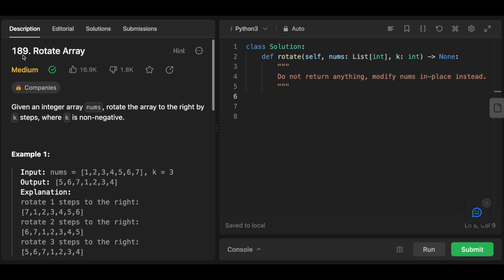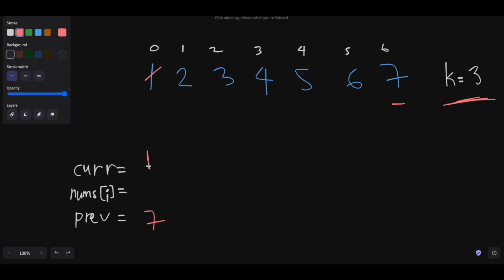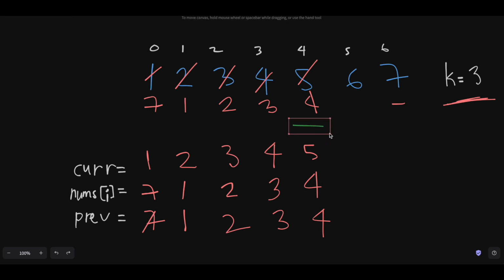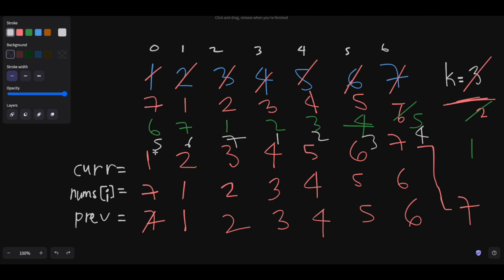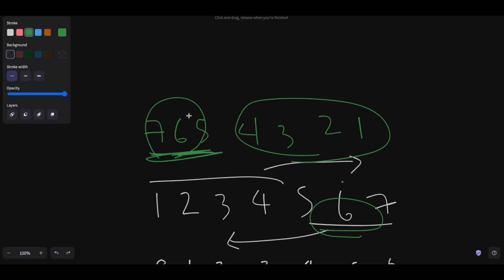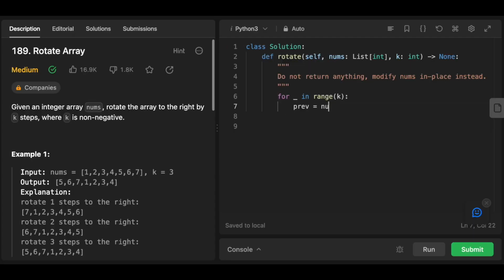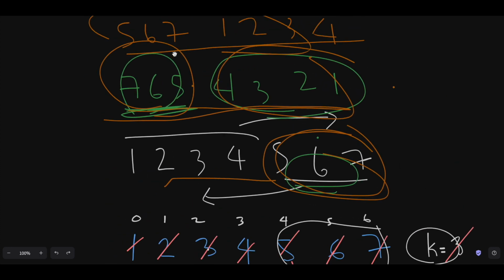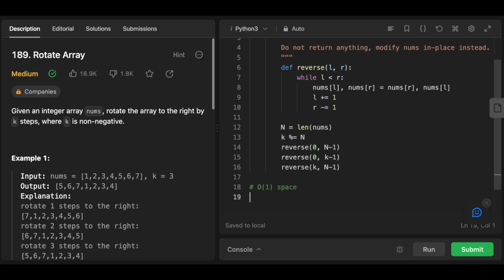Leetcode 189 Rotate Array | Medium | Python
Optimism is an occupational hazard of programming: feedback is the treatment.  --Kent Beck